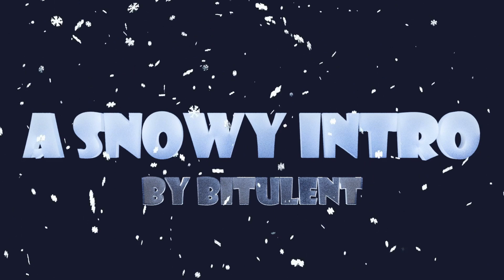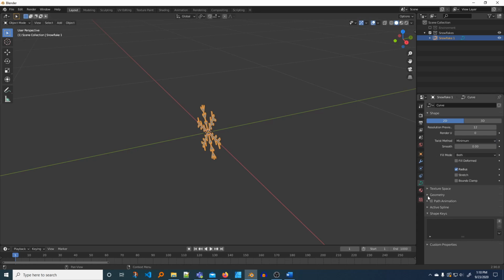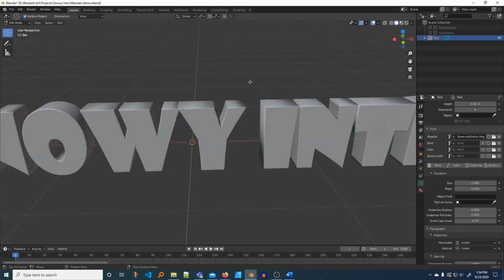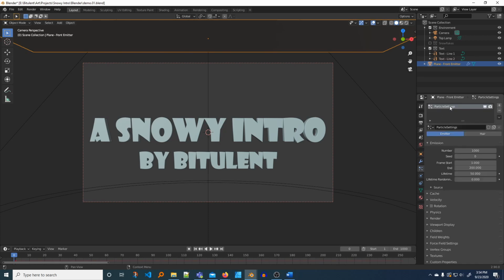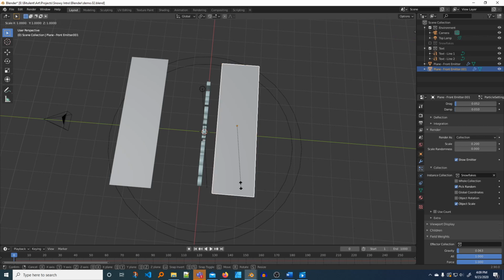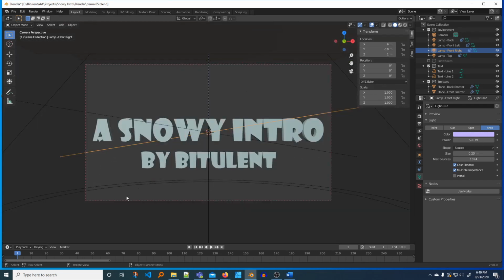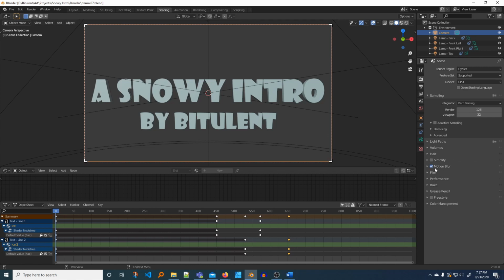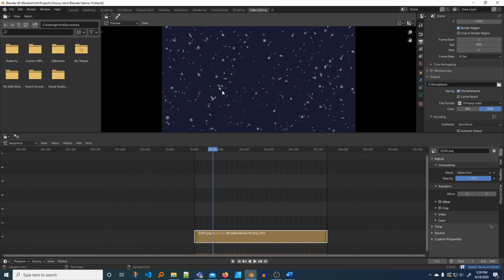2D Art to 3D Animation: Snow - Part 4 - Building the Scene In Blender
Welcome to our series “2D Art to 3D Animation: Snow”.

In this video, the final installment of our series “2D Art to 3D Animation: Snow”, we will bring together all we have learned to create the scene and render the animation.